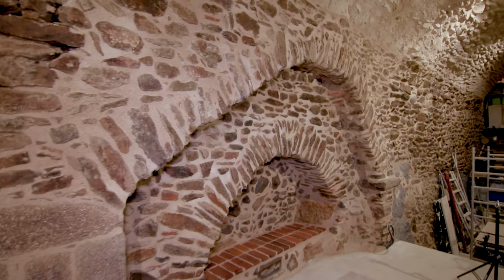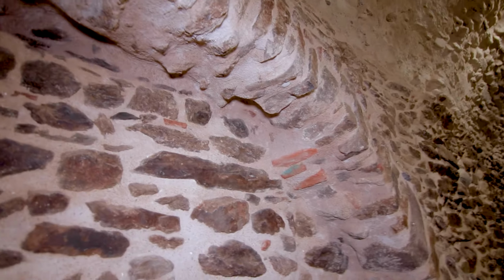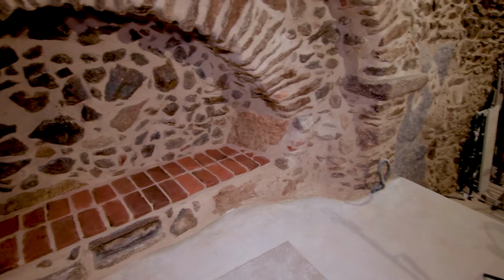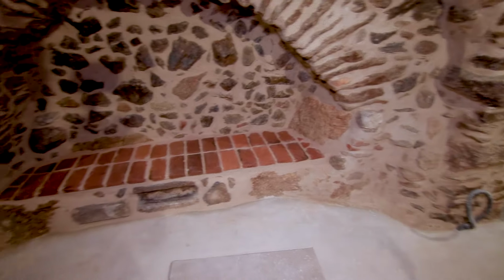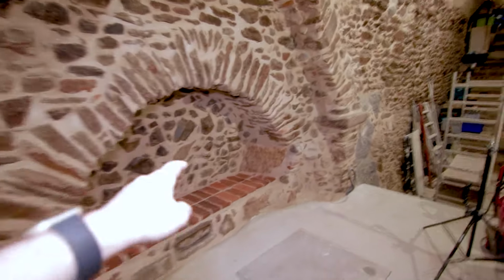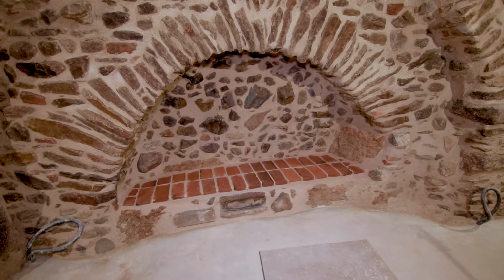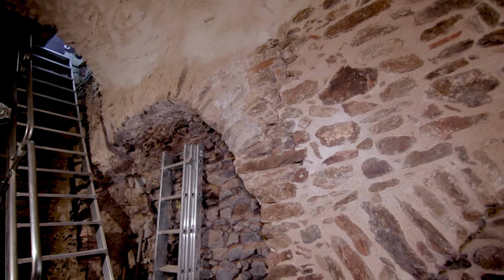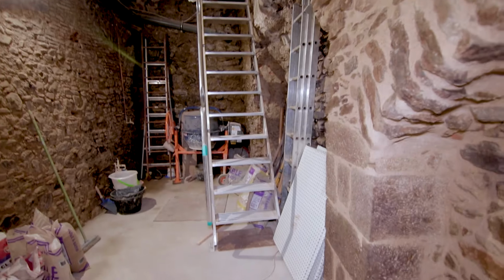Old Cellar 35: 96H of DIY medieval cellar restoration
I restored the arches in the middle of the cellar. 27 days of work chipping away !

Thanks Martin !